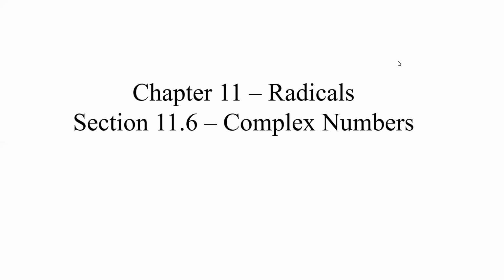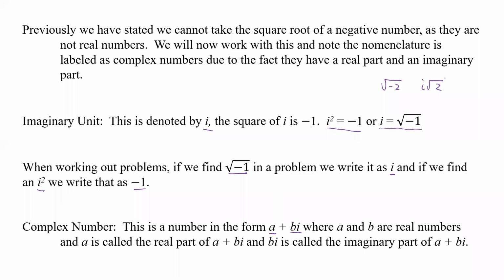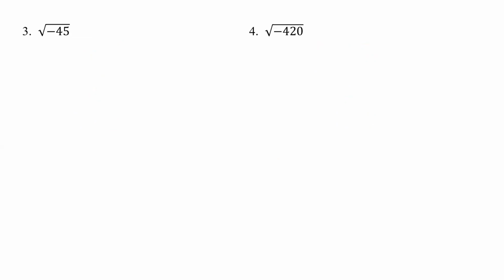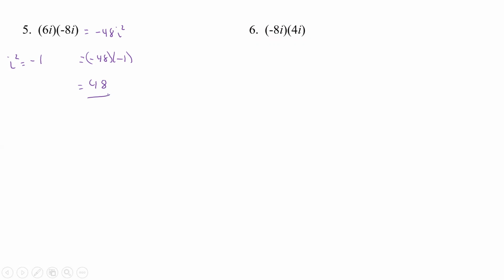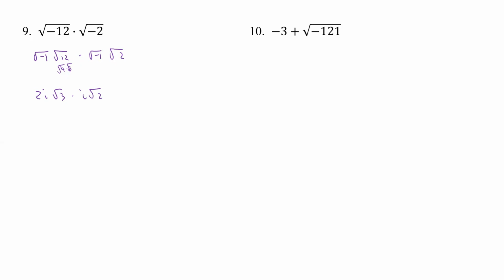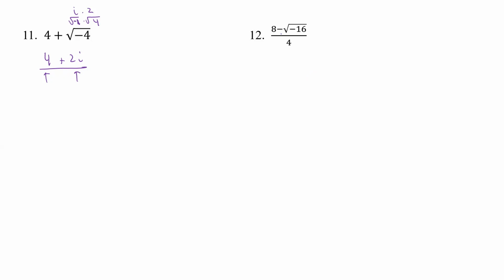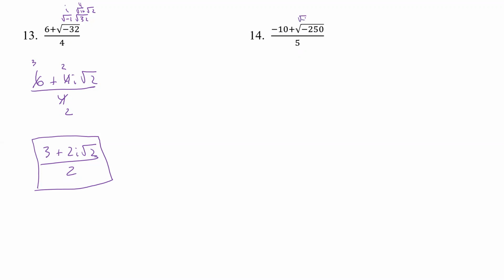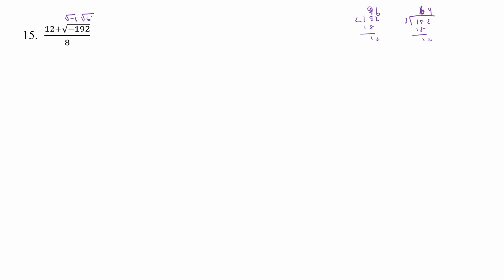11.6 Lecture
Lecture:  11.6 Complex Numbers